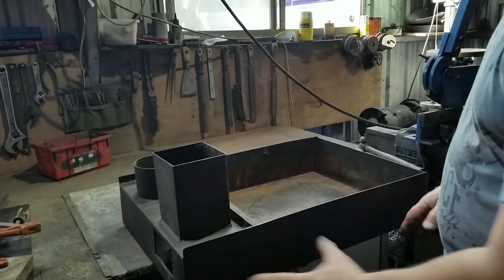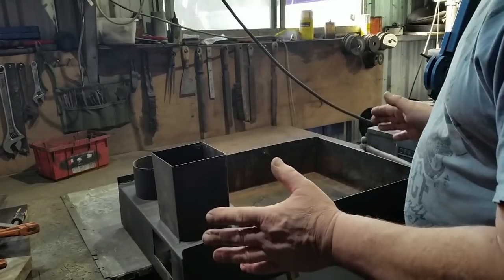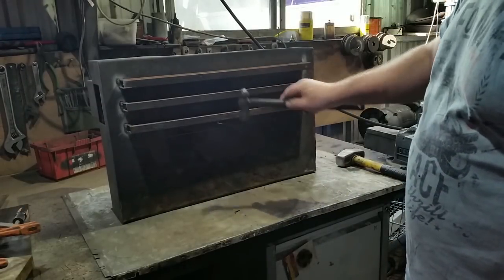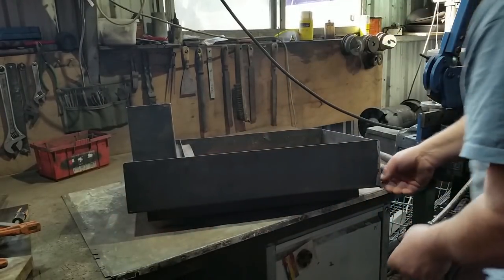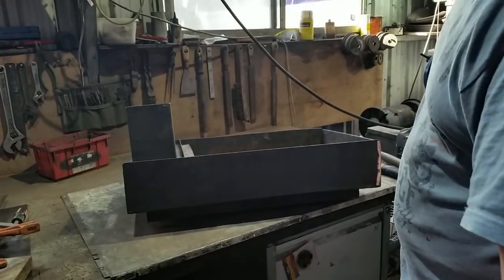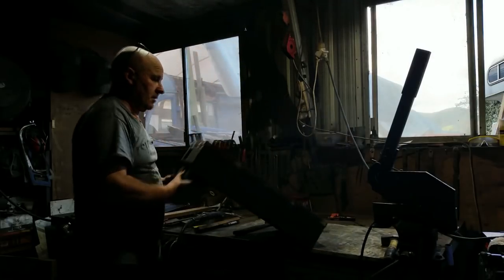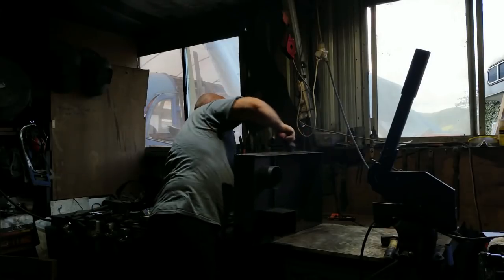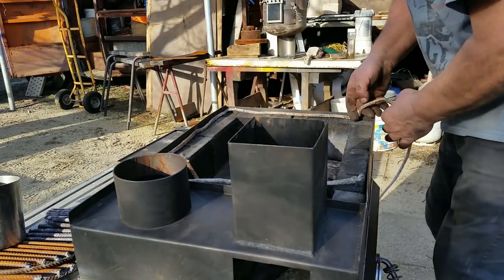Prototype Rocket Stove Oven Heat Improvement part 4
The Oven Improvements: Radiating fins on bottom of fire box. Better sealing between stove and oven . Still to come -Double area of radiating fins. Insulating tiles on walls of oven.
Results:   25C heat improvement. Much faster warm up.
Thank you to all my subscribers who have contributed so far to the improvement of this new stove. you are adding a whole new dimension to this project!